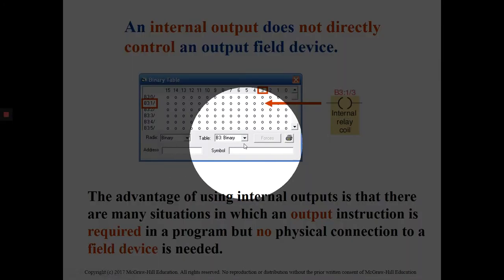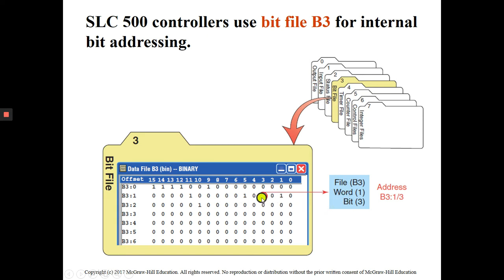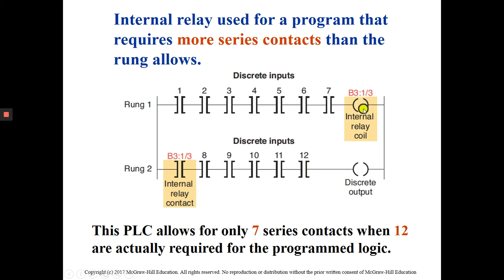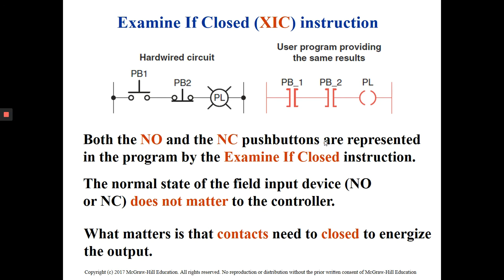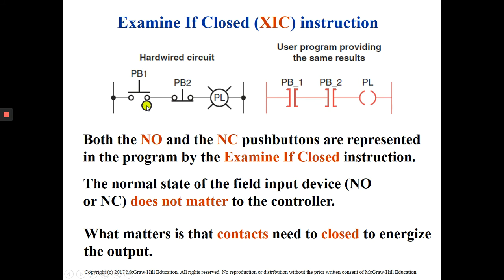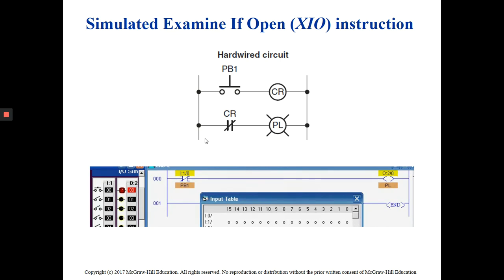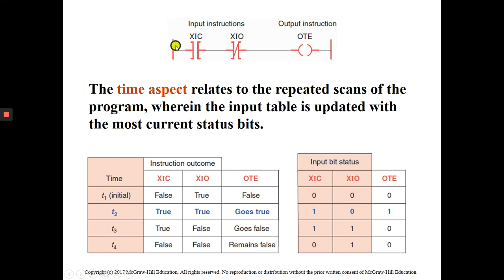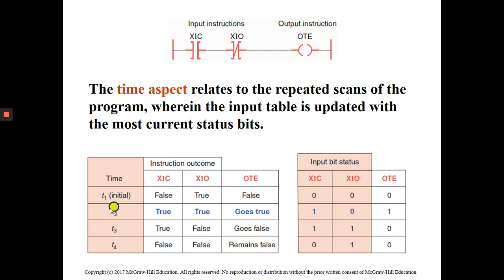CH6 Part 6 Internal Relay Instructions and Programming Examine If Closed and Examine If Open Instruc